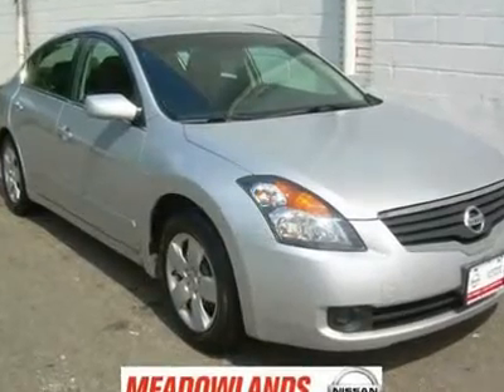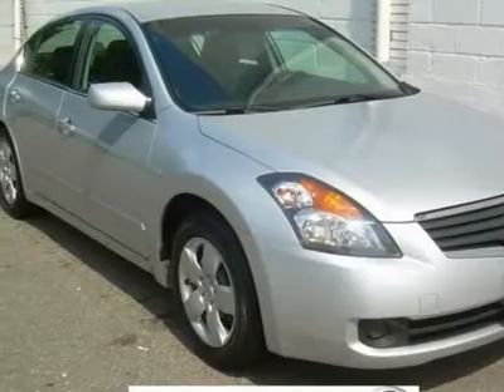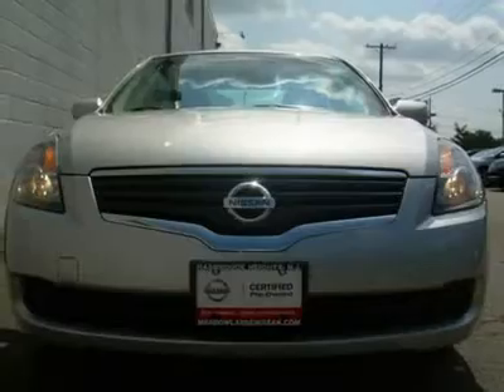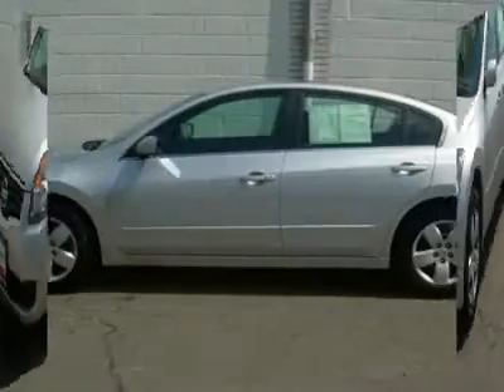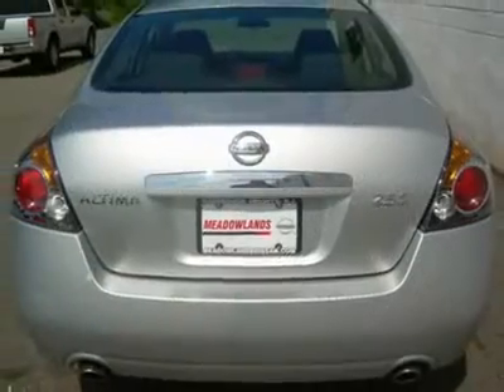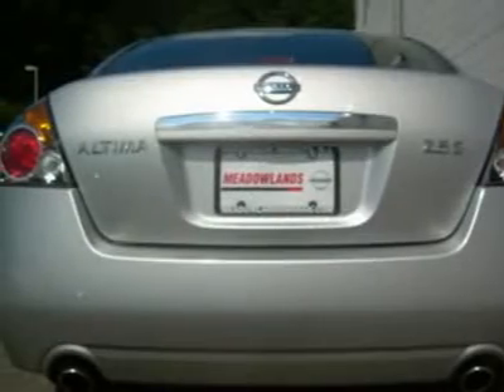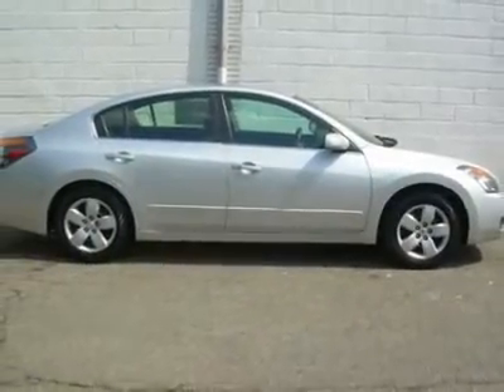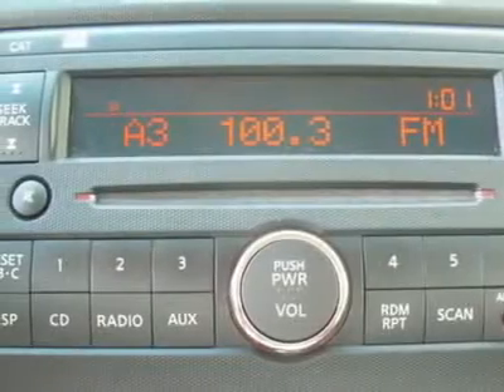2007 NISSAN ALTIMA Hasbrouck Heights, NJ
2007 NISSAN ALTIMA Hasbrouck Heights, NJ
Stock

For more information on this vehicle and our full inventory, call Sales Department at .

WHOA! THAT PRICE IS LOW! This 2007 Altima is priced to sell, and wont last long on our lot! Make it yours! Comfort and convenience! It's waiting for you! VEHICLE ANTI-THEFT SYSTEM! Keyless Entry! Trip Computer! Plus much much more! Sleek in Silver! Wow! Nissan Certified Pre-Owned means you not only get the reassurance of up to a 7yr/100,000 mile Warranty, but also a 142-point inspection/reconditioning, 24/7 roadside assistance, trip-interruption services, and a complete vehicle history report.  Always get more for your money at Meadowlands Nissan! Meadowlands Nissan is proud to say we have achieved the award for being the North Easts #1 Certified Pre-Owned Nissan dealer, as reported by Nissan USA. Many may claim to be #1; WE actually are that #1! No gimmicks here! Buy with confidence with a dealer you can trust. Visit Meadowlands Nissan today!